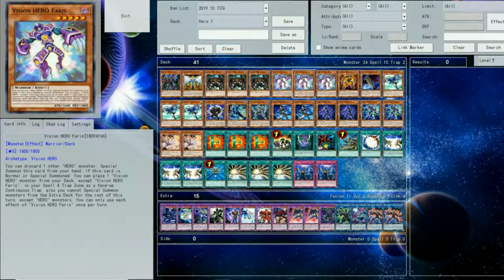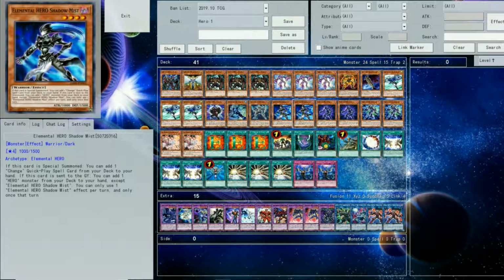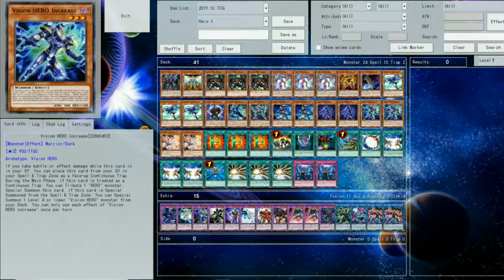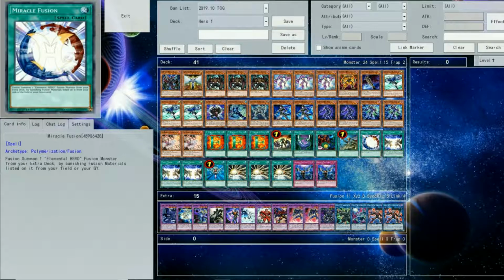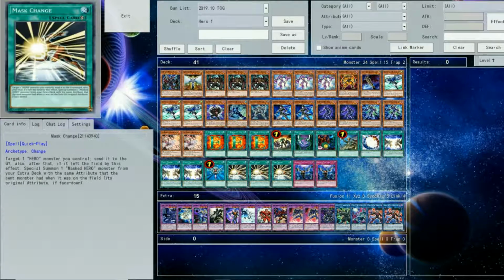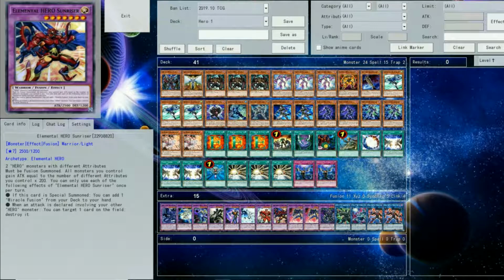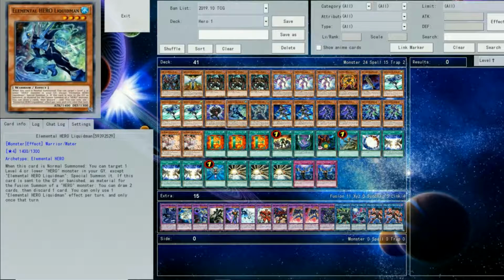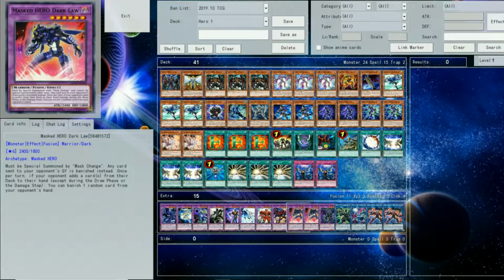(YGOPRO) Showcasing Hero - Post Magical Hero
This is me showcasing what Hero can do under the new format. The Objective of a Showcase is to show off the capabilities of the deck and the extent of it. This video was done before the 1/20/2019 ban list.